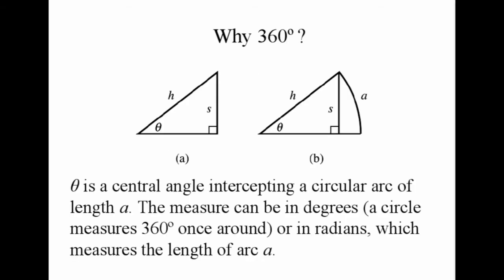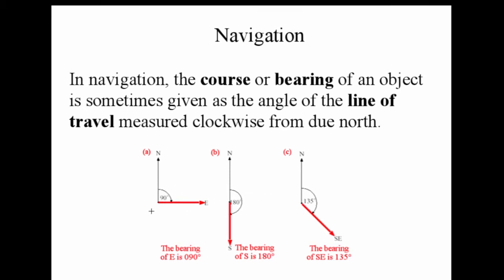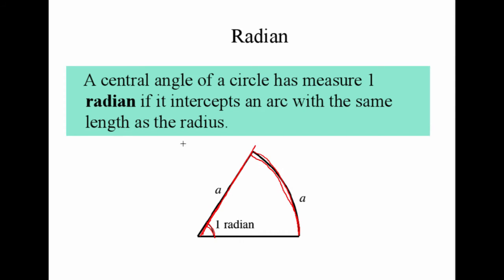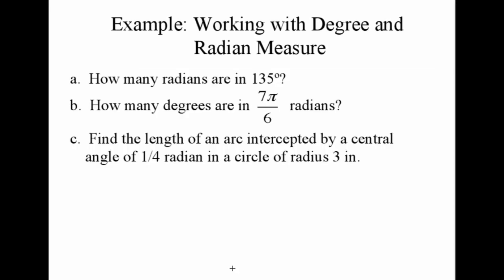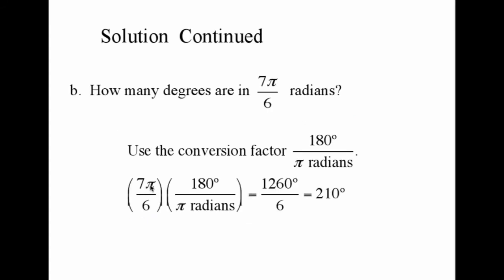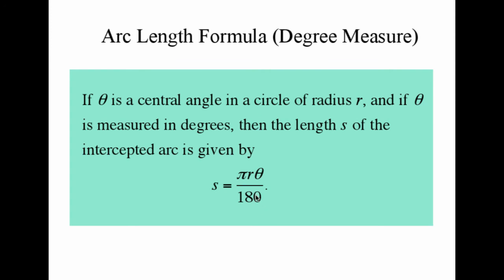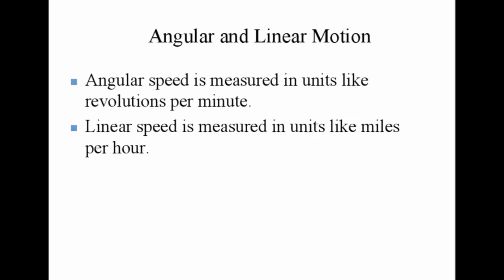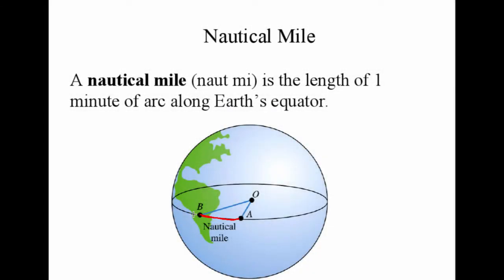PC4-1 Angles and Their Measures